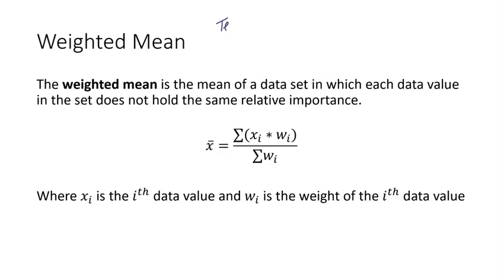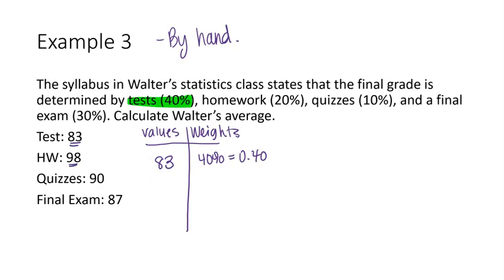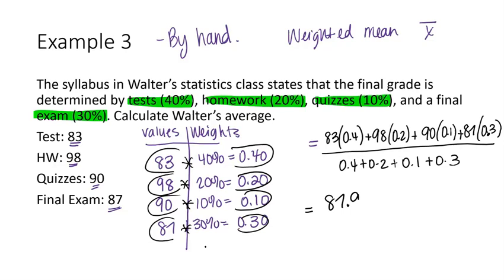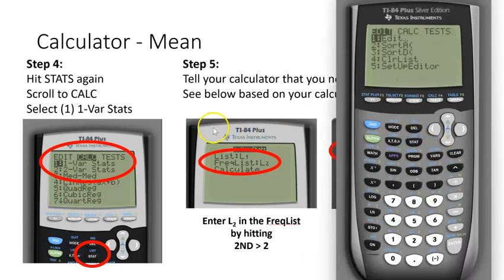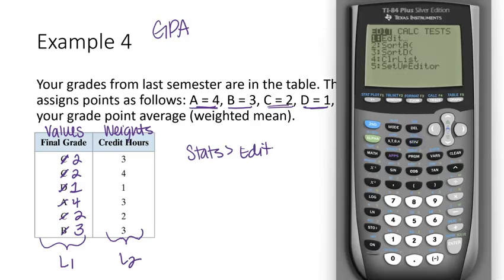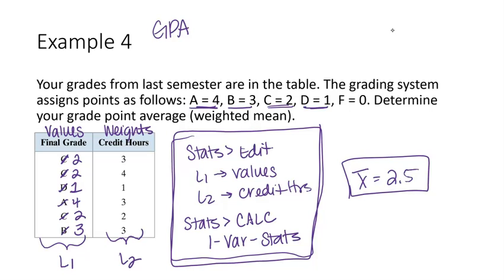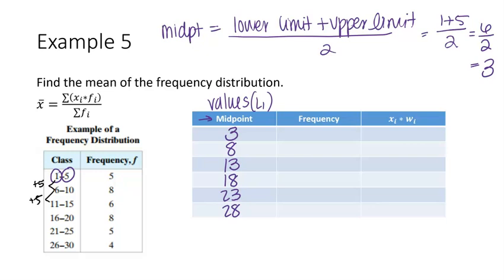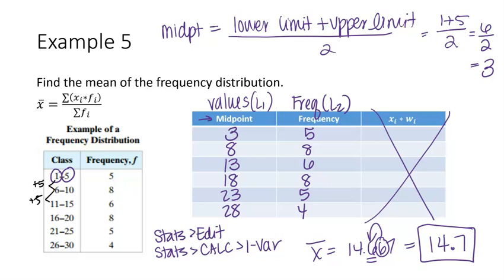Notes 1 3B Weighted Means